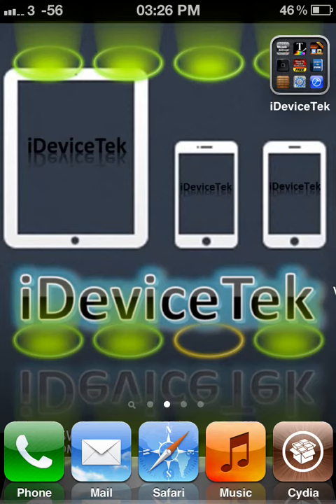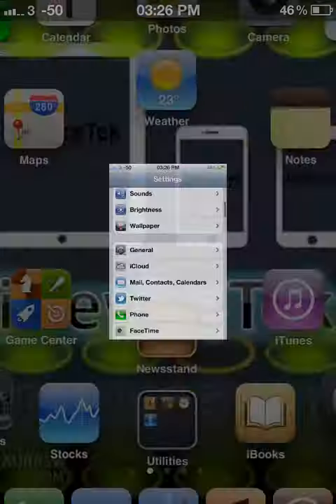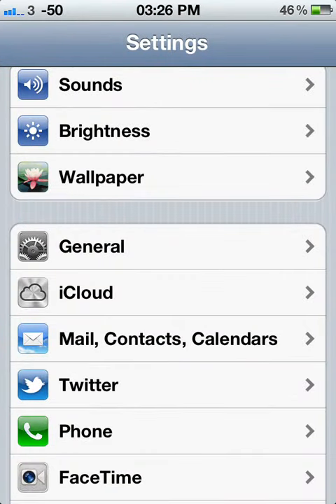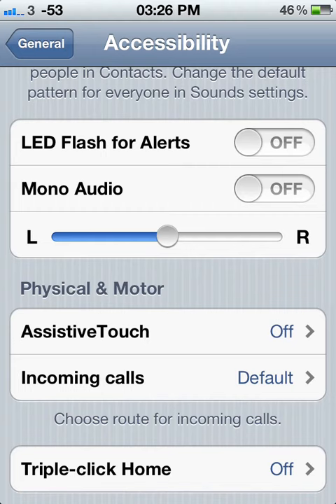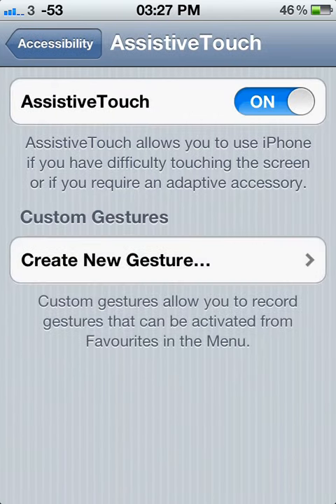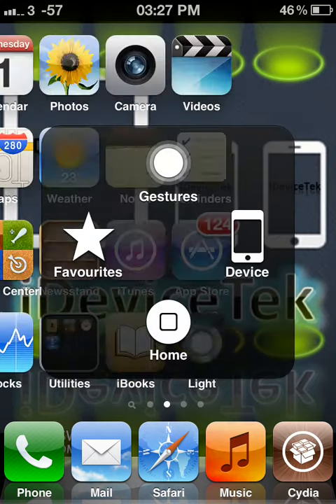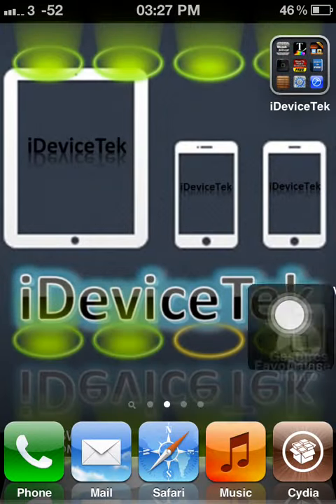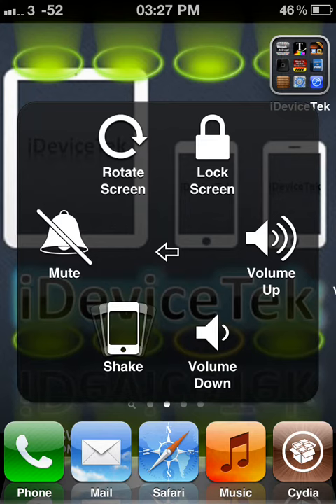How to fix home button for free works ipad, iPhone, iPod, 100%